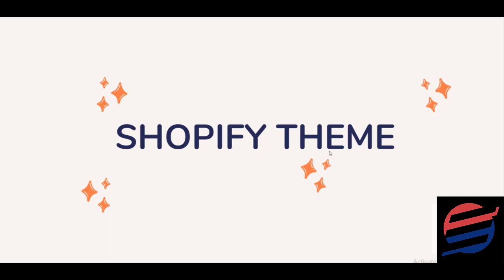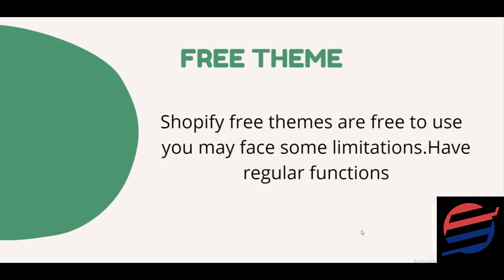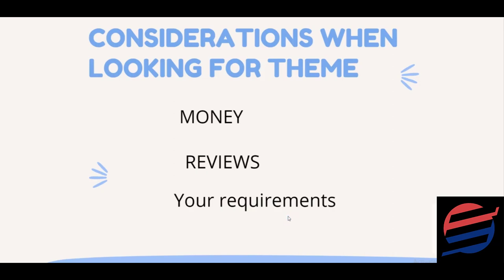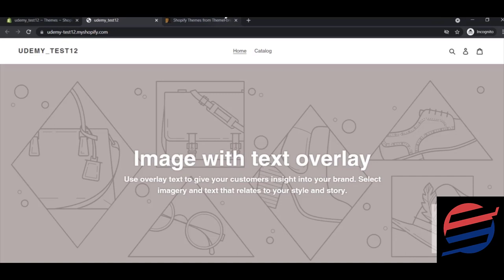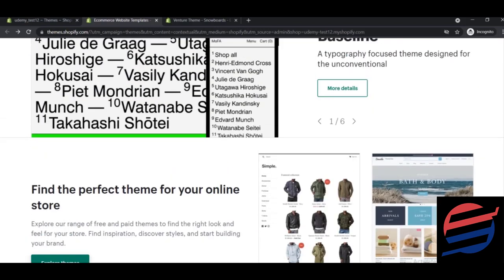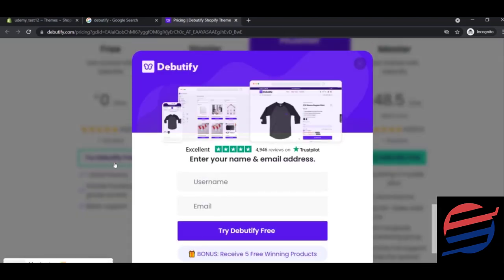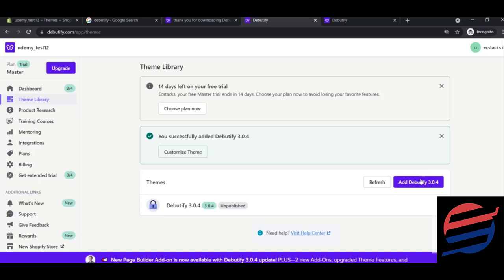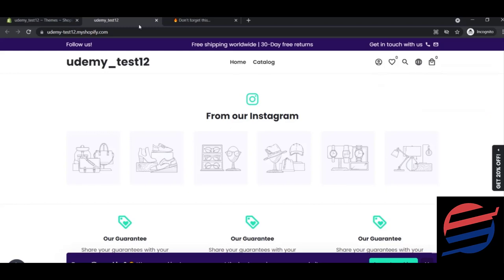Best Free Shopify Themes 2021 For Dropshipping And How to choose (Full Shopify Tutorial)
In this video, we’ll provide an in-depth explanation on best Shopify themes 2021 for Dropshipping.

Choosing best Shopify themes for Dropshipping can be hard for beginners. That's why I put some of these best free Shopify themes 2021 for Dropshipping in this tutorial video and how to choose them.

Do you have any questions, tips, or ideas about Shopify themes?